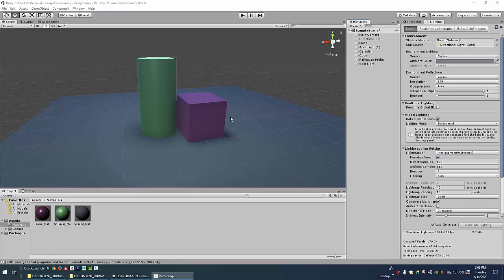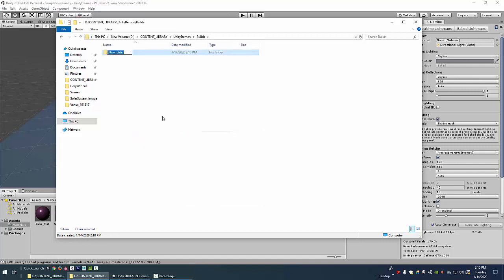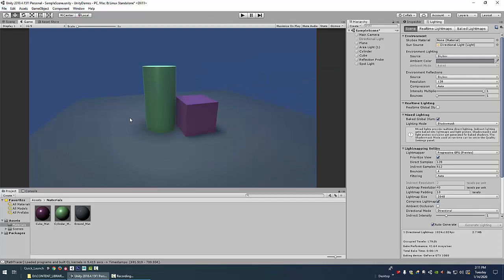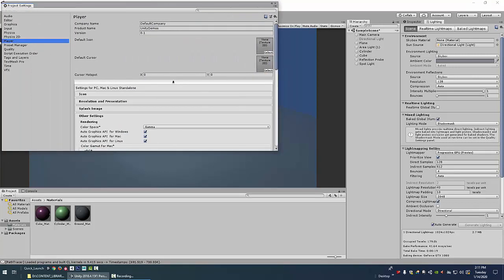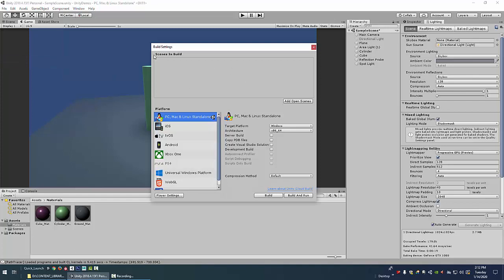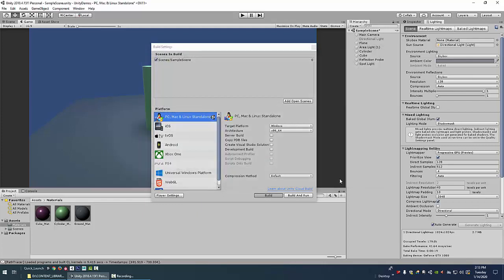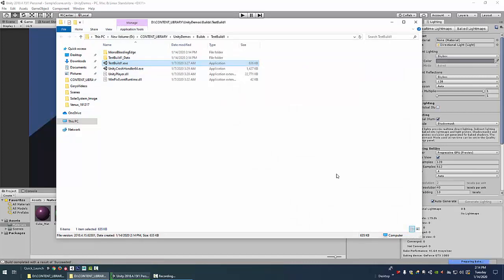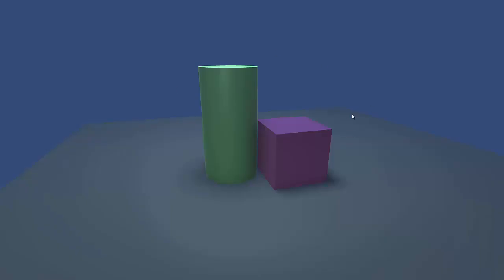Unity - Making a Build of your scene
This video covers the basics of making a running executable from a Unity Scene.  It is intended for people that are brand new to the software or are unfamiliar with this part of the process.